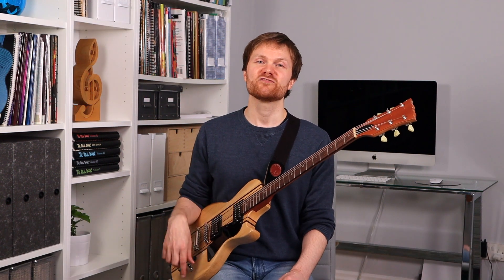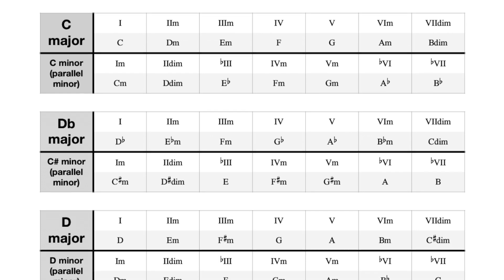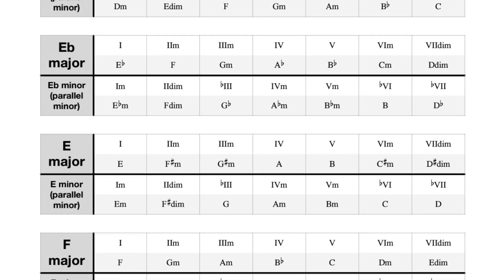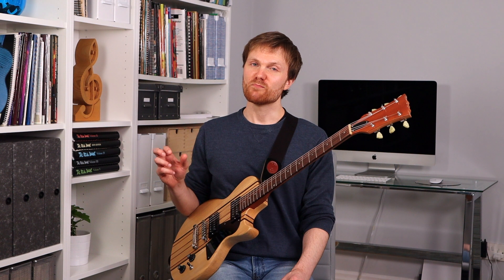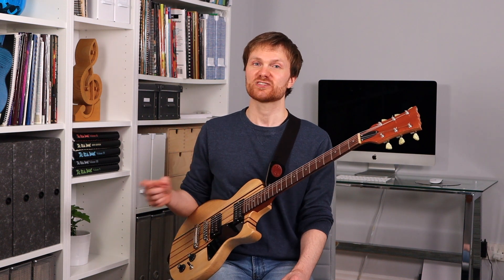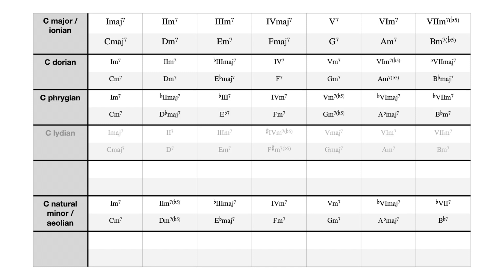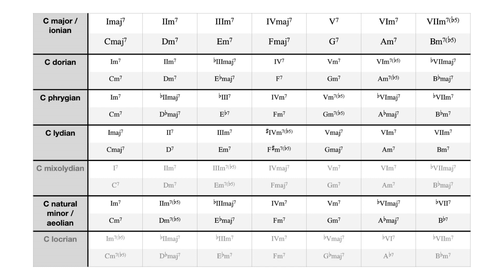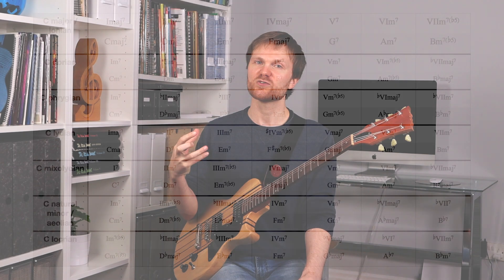MODAL INTERCHANGE - Borrowed Chords and Parallel Modes Explained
Modal Interchange explains the theory behind many chord progressions that don't fit traditional harmony and will give you ideas for writing new and fresh chord progressions for your songs.

Downloads:
Chords For Modal Interchange Between Major and Parallel Minor Modes, All Keys

Chords For Modal Interchange Using All Parallel Modes Of C Major Scale